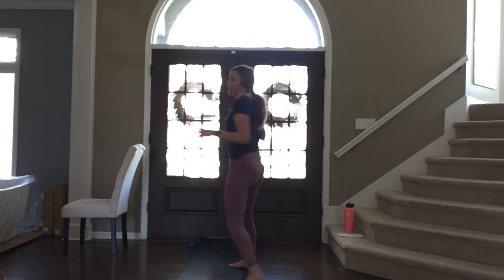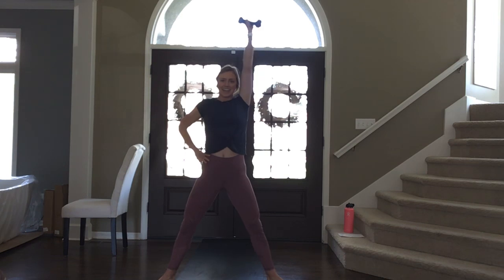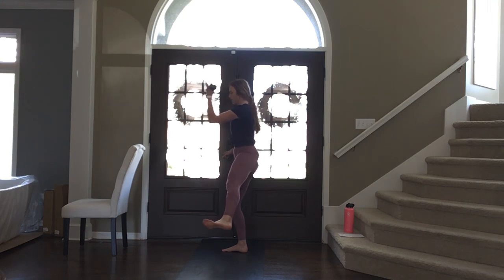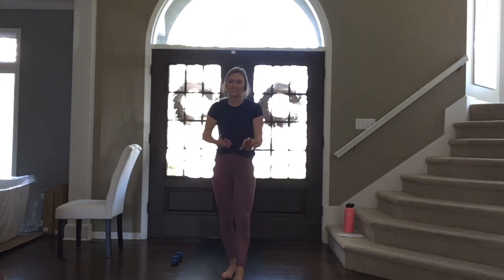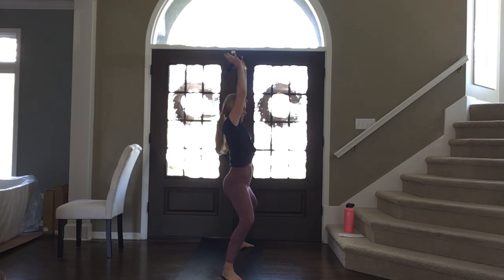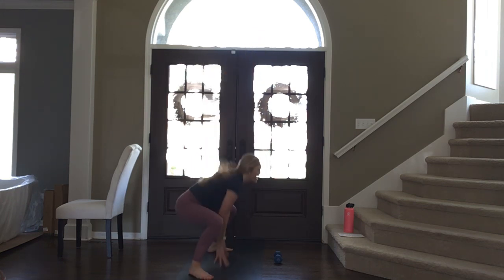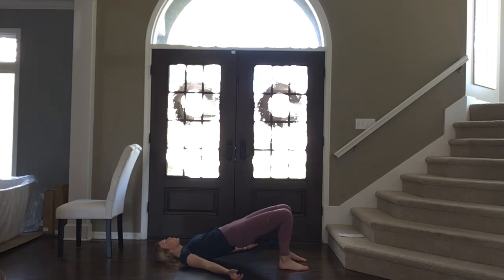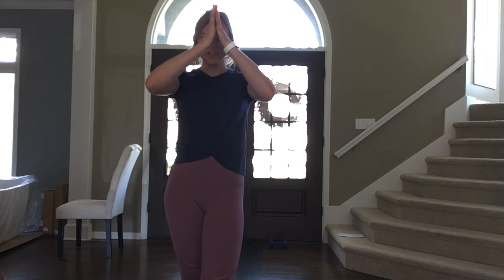Power Life LIVE: Power Barre (Express) with Bri B.